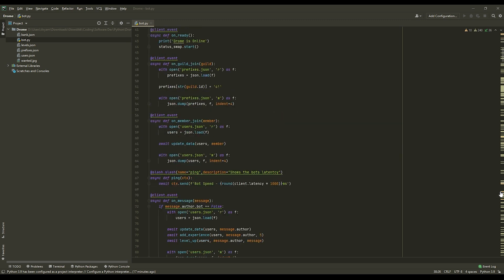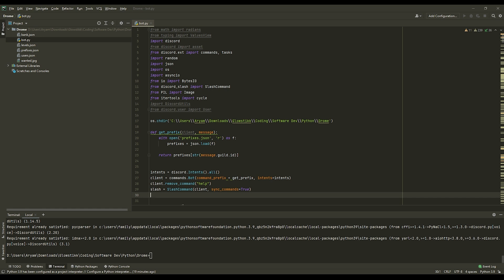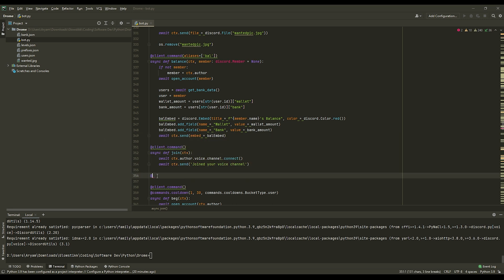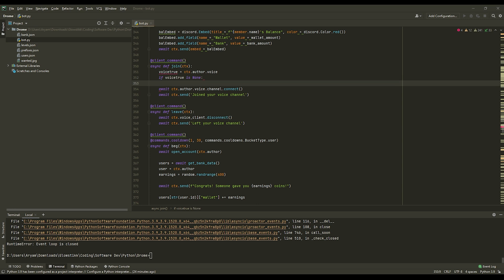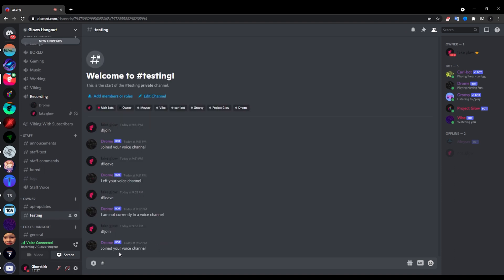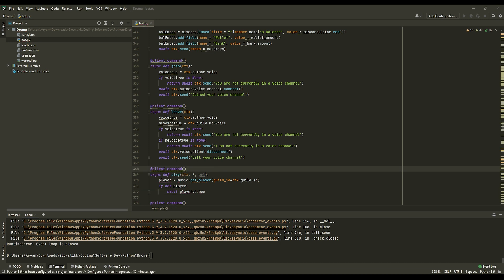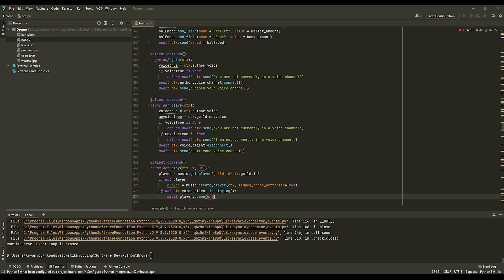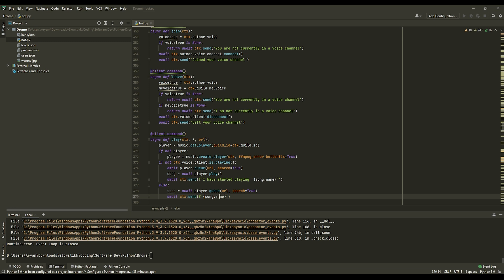[NEW] - Discord.PY | How to make a music bot| Part 1 - Join, Leave, Play!!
Hey!

BYEEEE